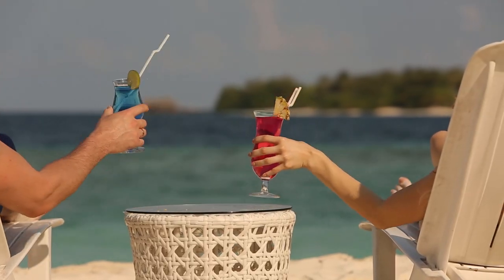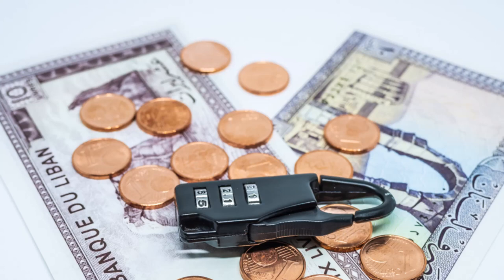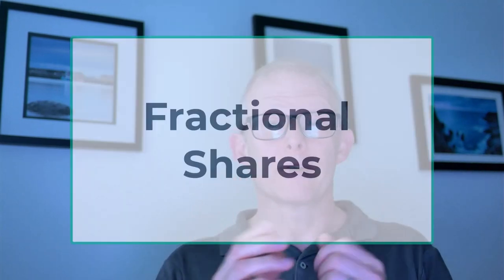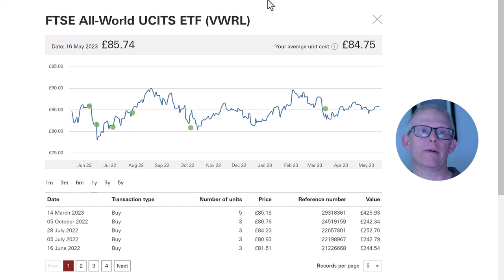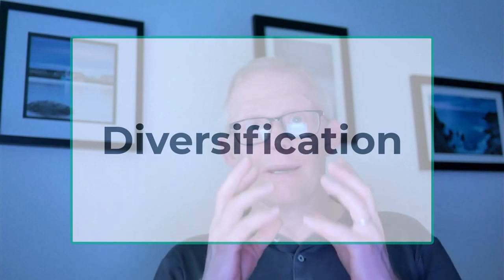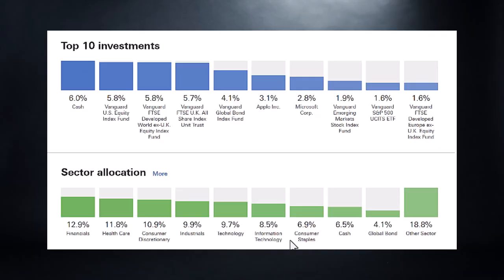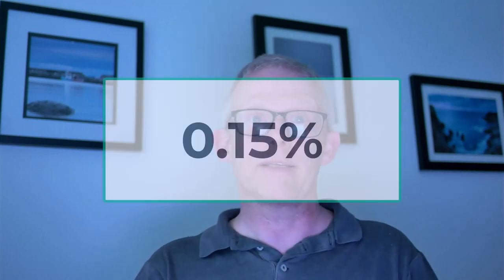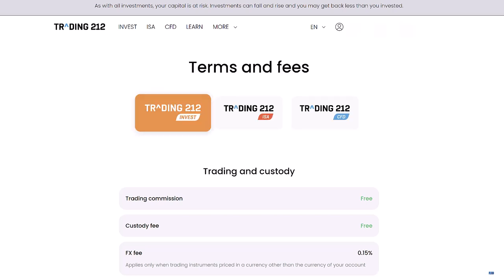5 Vanguard UK Investing No-nos You MUST Avoid!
In this video I chat through investing in 2023 on the Vanguard UK Platform and five common mistakes to avoid.  These five common mistakes to avoid are ones that i have made when I started investing with Vanguard UK through an ISA.

FREE stock analysis tool: Simply Wall St is free to use and you can research 5 stocks every single month, but with my you can explore the platform limit free for 14 days

Trading 212: To get free fractional shares worth up to 100
EUR/GBP, you can open an account with Trading 212 through this Terms apply.

If you sign up and deposit at least £100 you get a bonus of up to £50.
Stake: Join me investing in 6,000+ US stocks and ETFs on Stake.

Books
Barefoot Investor
Psychology of Money
The Intelligent Investor
How to Own the World

Trading 212: Do you want to get free shares worth up to £100?

RØDE VideoMic GO II
Panasonic LUMIX DC-G9EB-K G9 Mirrorless Camera body only
Panasonic LUMIX H-H020AE-K 20 mm
Manfrotto MTPIXI-B, PIXI Mini Tripod

Timestamps
00:00 Introduction
01:12 Buying an ETF
02:38 Fractional shares
04:30 Diversification
05:27 Lumop sum verse pound cost averaging
06:03 Bonus - save money